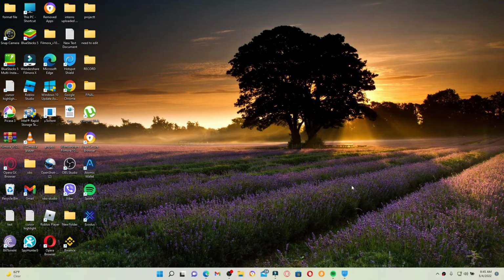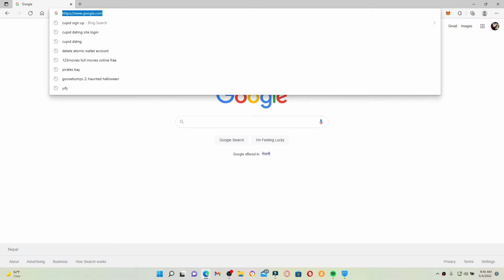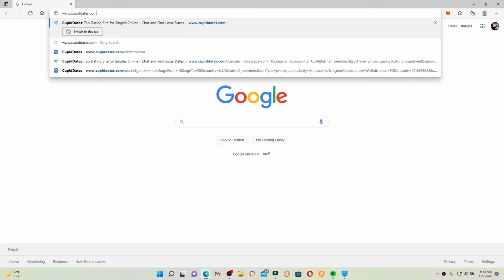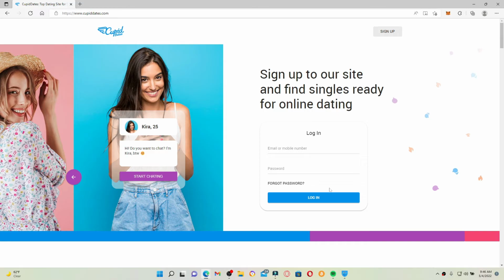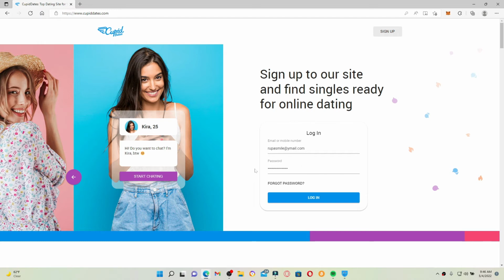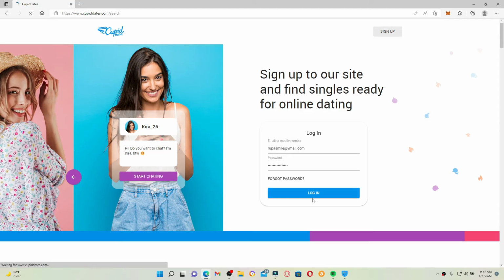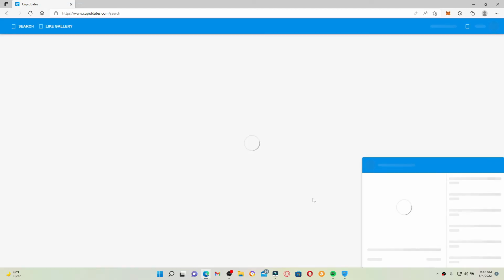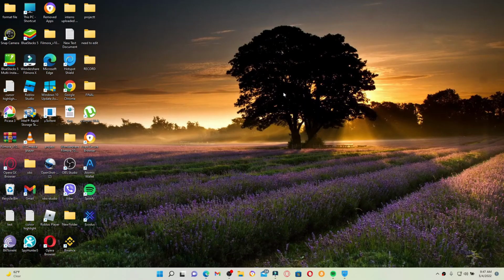How to Login Cupid Dating Site Account | Cupid Sign In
In this video I am going to guide you How to Login Cupid Dating Site Account.

CHAPTERS
0:00 - Intro
0:18 - How to Login Cupid Dating Site Account
1:35 - Outro

Hey EveryOne!